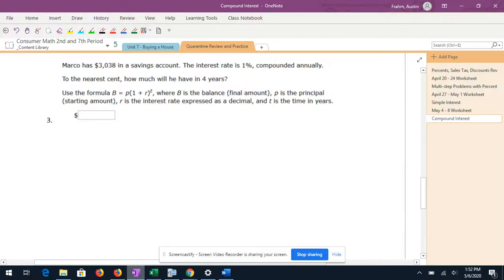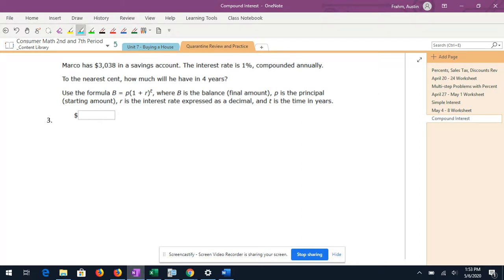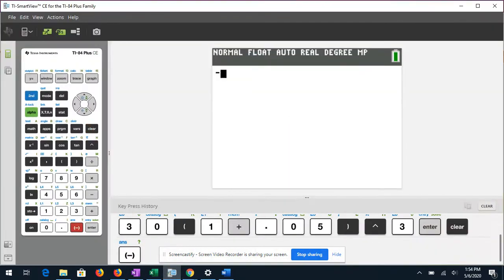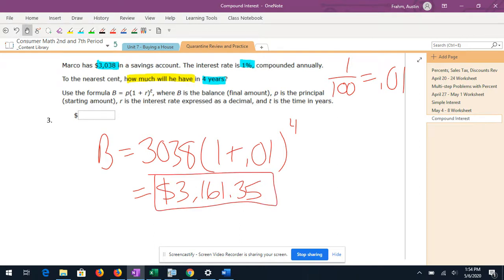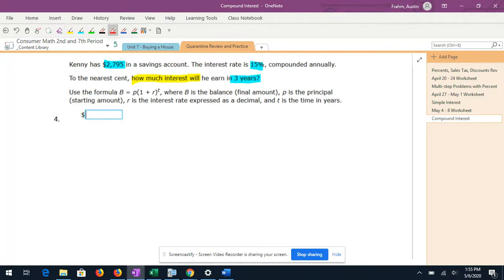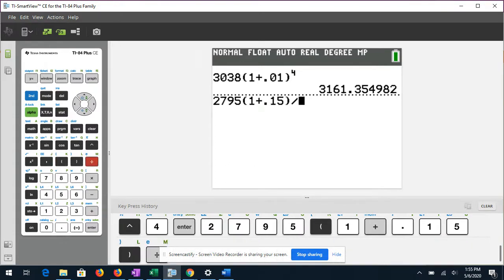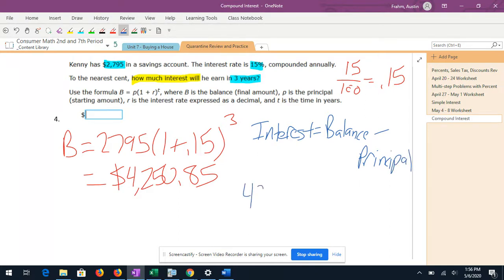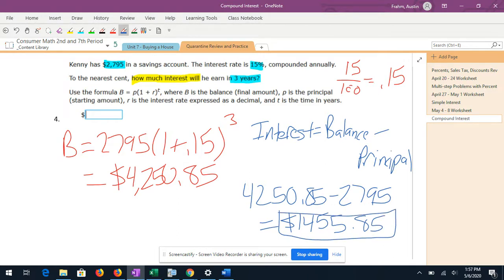Untitled: May 6, 2020 1:57 PM